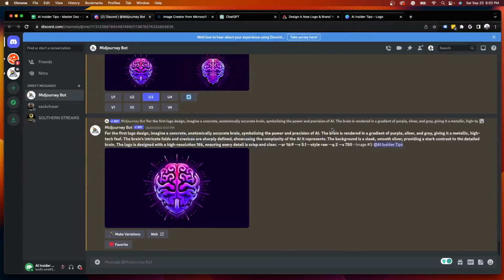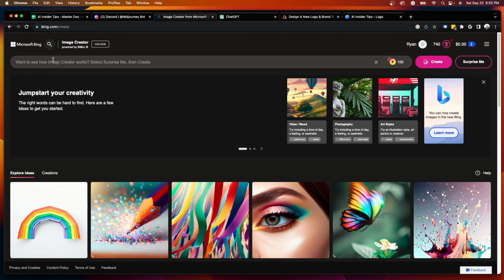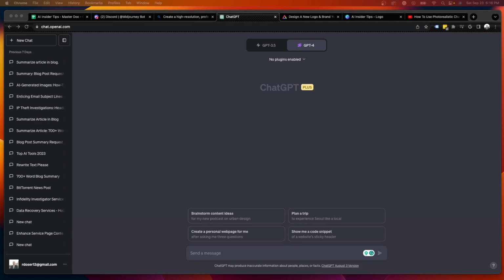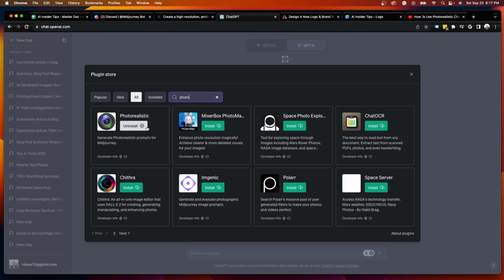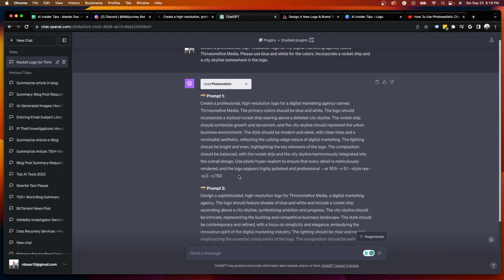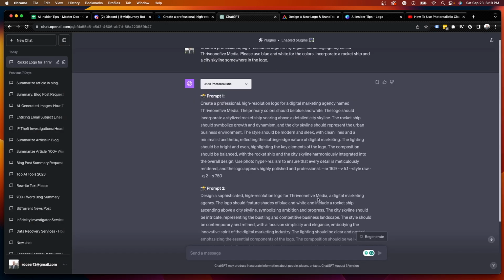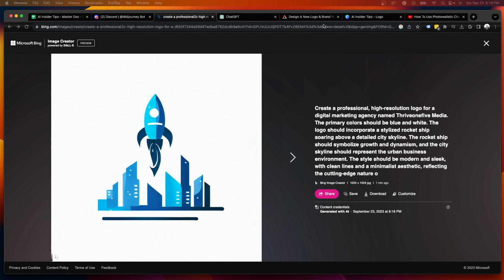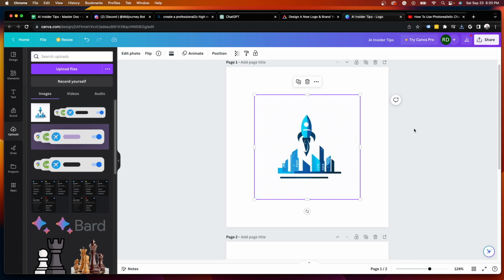How to Create Logos for Free Using AI (Without Midjourney)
This video shows How to Create Logos for Free Using AI.

You can generate AI logos for free using tools like the Bing Image Creator and Canva. Midjourney is an amazing tool but not required to design high-quality logos.